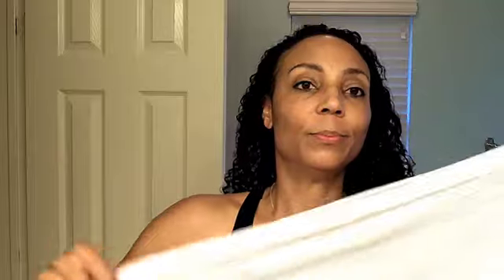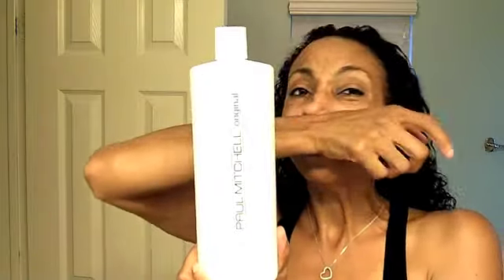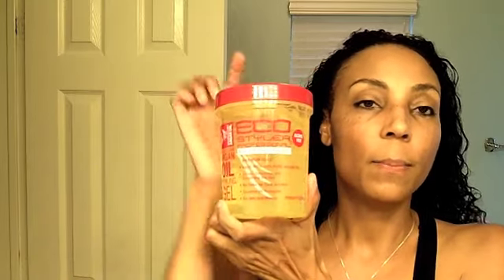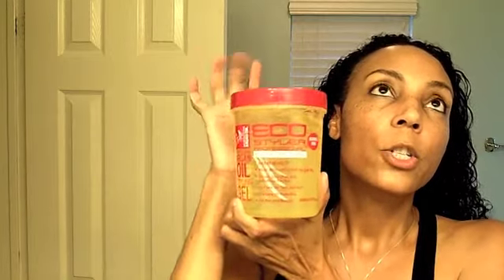Wash and Go Routine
My Wash and Go Routine

Products Used:
Paul MItchell- The Conditioner, Leave-in
Jojoba Oil
Eco Styler Gel (Argan Oil)